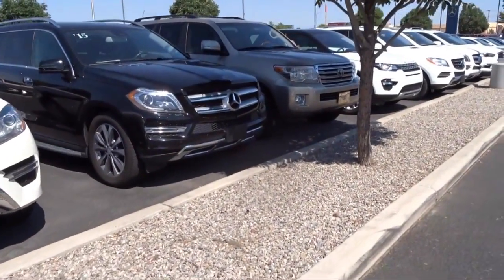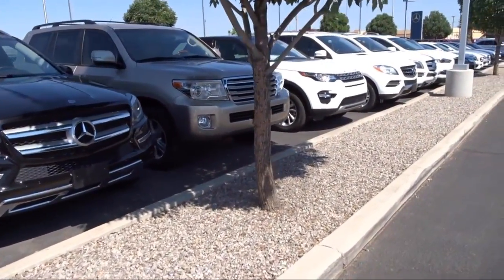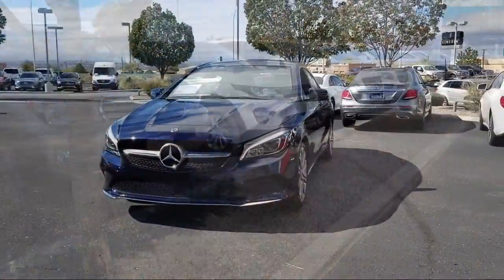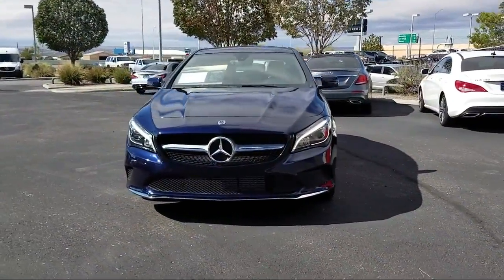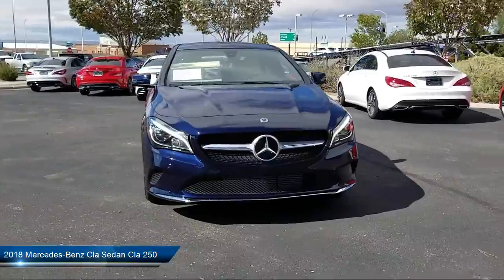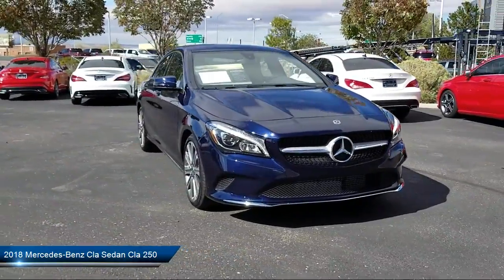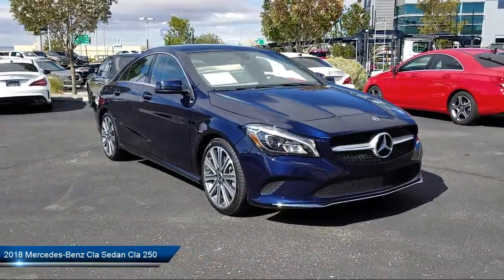2018 Mercedes-Benz Cla Sedan Cla 250 Albuquerque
2018 Mercedes-Benz Cla Sedan Cla 250 Stock Number: M08140L Vin:WDDSJ4EB4JN609061.